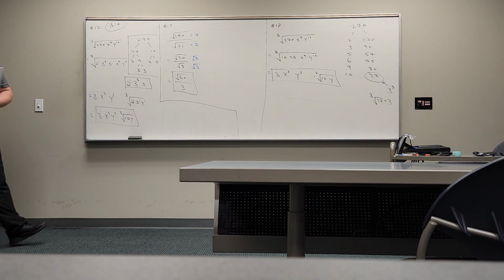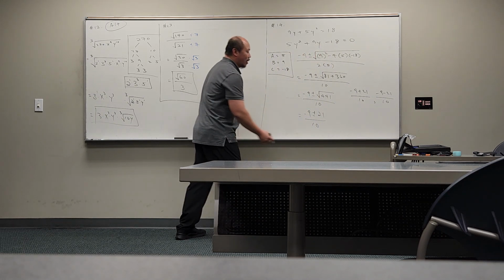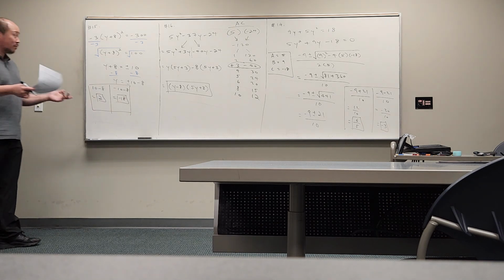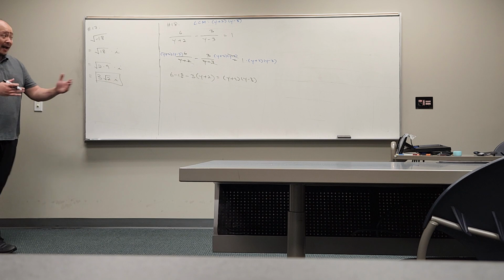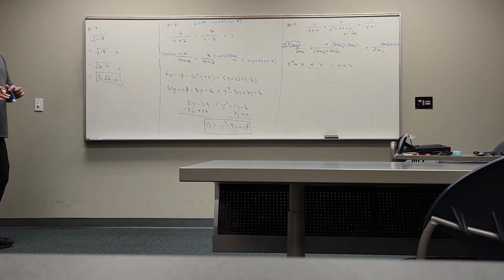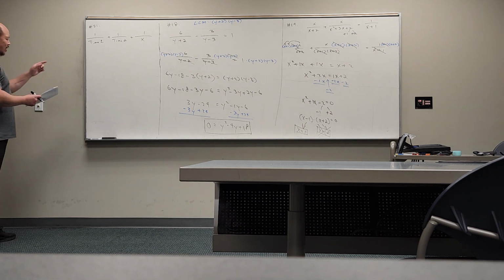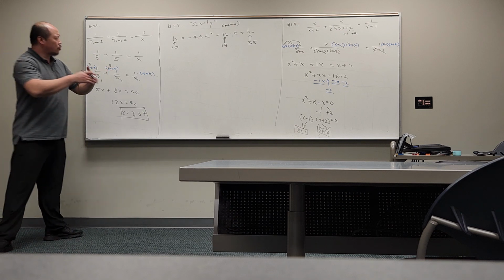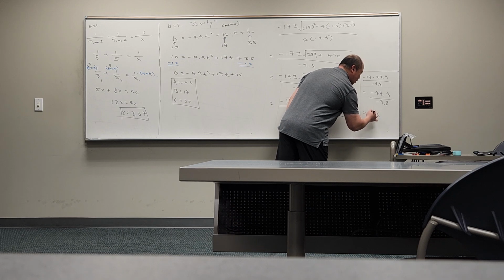MATH 1111 - Midterm Review (Part 3)